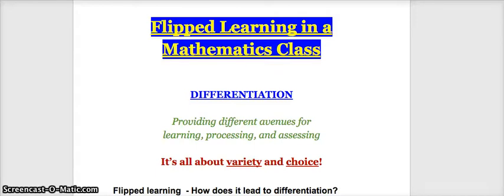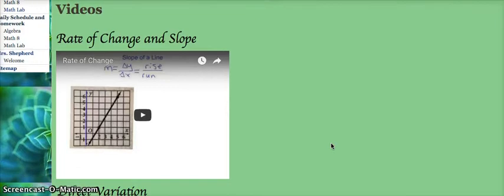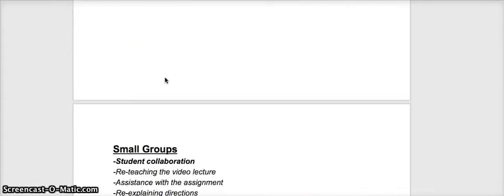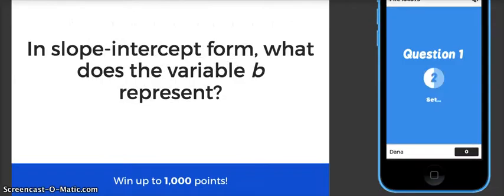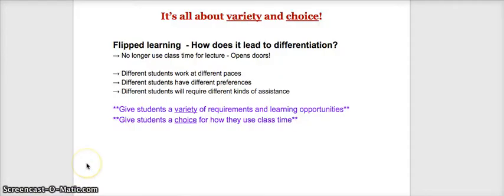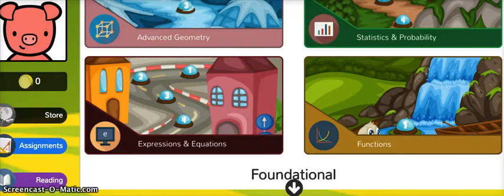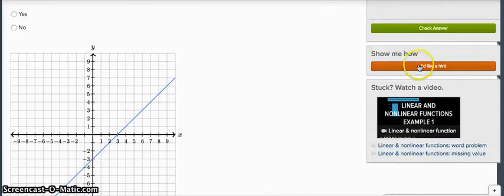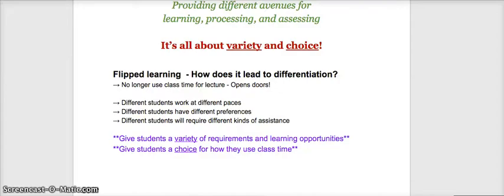Differentiation in Flipped Classroom